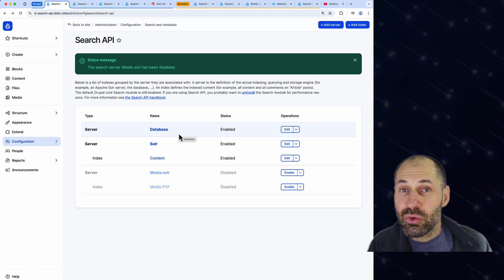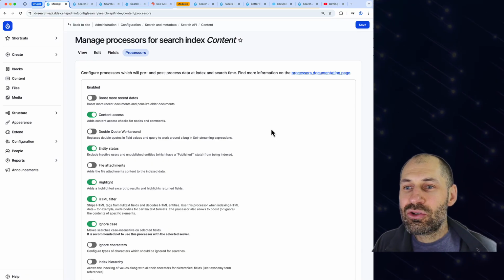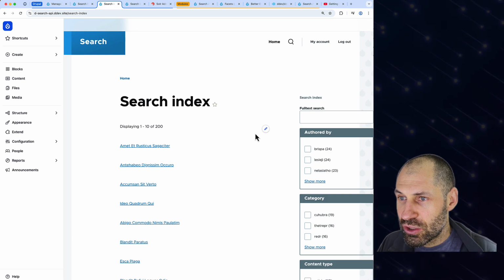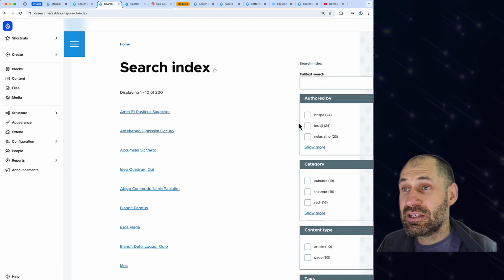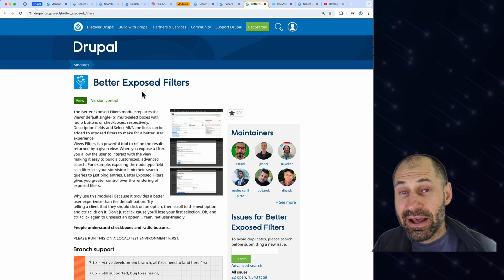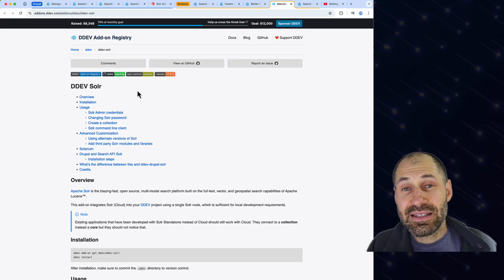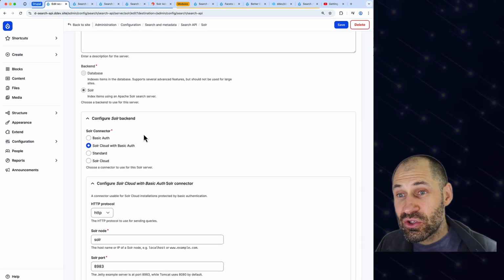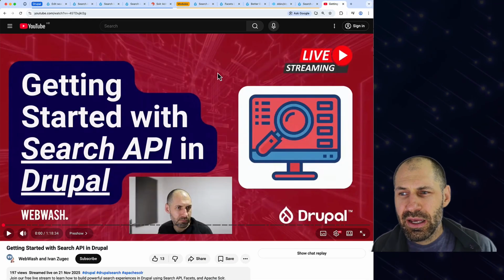Summary: Getting Started with Search API in Drupal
Here's a quick summary of our latest live stream titled "Getting Started with Search API in Drupal".

In this stream, we cover:

➜ Understanding Drupal's out-of-the-box search capabilities.

➜ Creating custom search indexes with the Search API module.

➜ Building search pages using Search API and Views.

➜ Adding advanced filtering with the Facets module.

➜ Integrating Apache Solr for enhanced search performance.